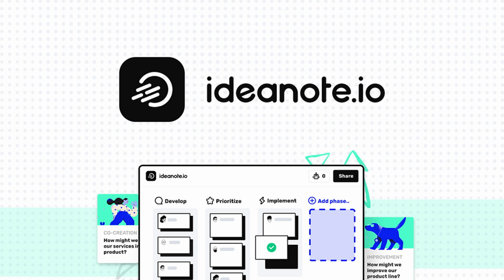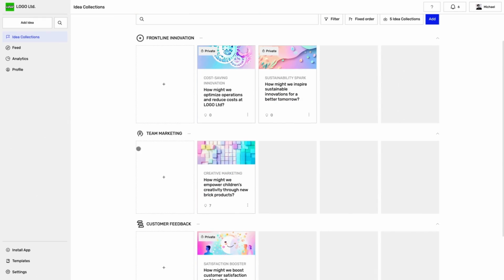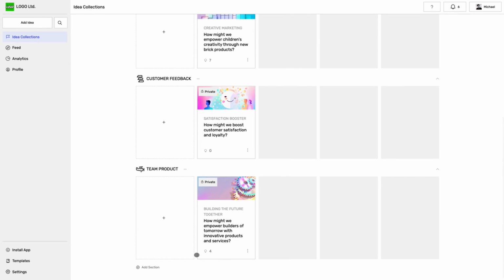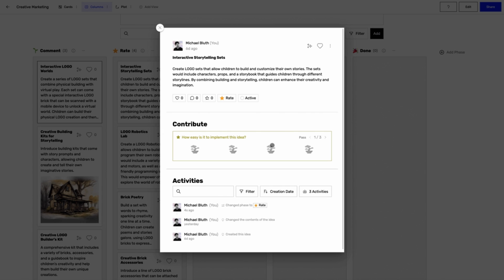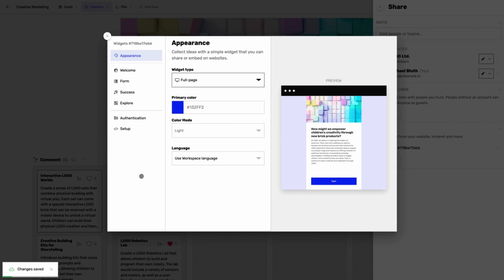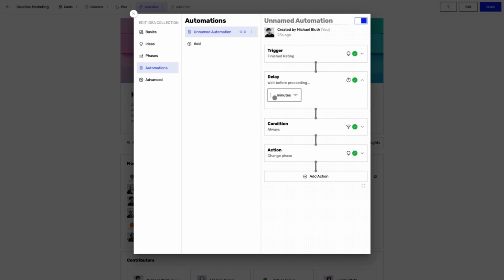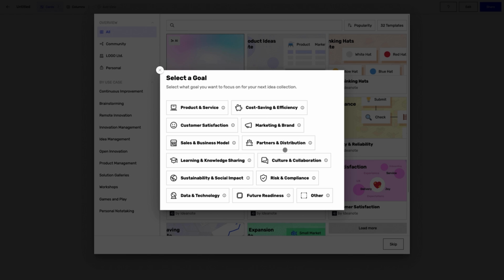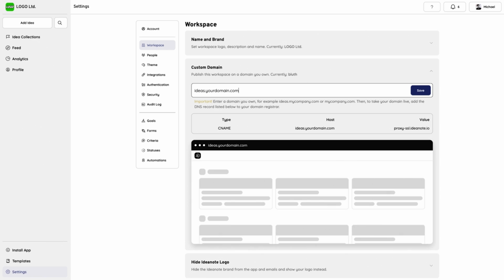Automate and Optimize Your Ideation Process with Ideanote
Ideanote is the idea management platform that helps you collect, prioritize, and implement innovative ideas.

Collect, prioritize, and implement new ideas with collaborators in a branded workspace

Just like football, improv comedy, and getting the kids to bed, innovation is a team sport. (“There’s an ‘i’ in ‘innovation,’ and it means I need help.”)

But it’s impossible to capture ideas when they get lost between crumbled-up Post-its, random email threads, and endless meetings.

That’s why you need a single platform where you can brainstorm and bring ideas to life with all your collaborators.

Say hello to Ideanote.